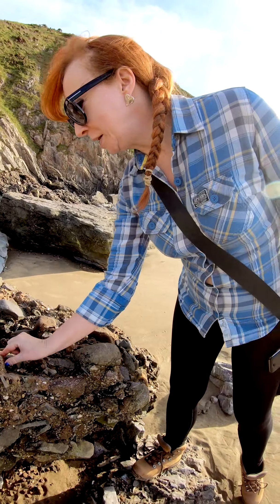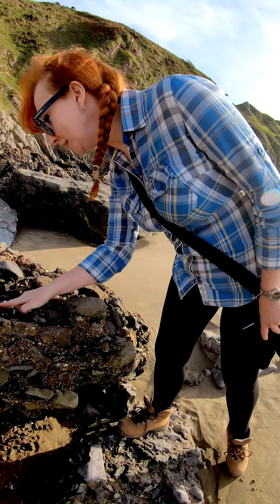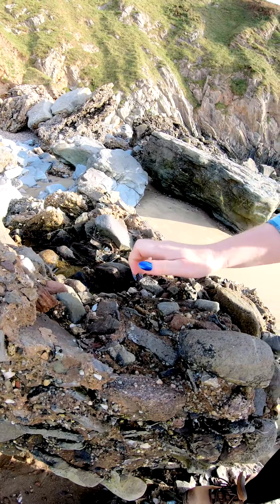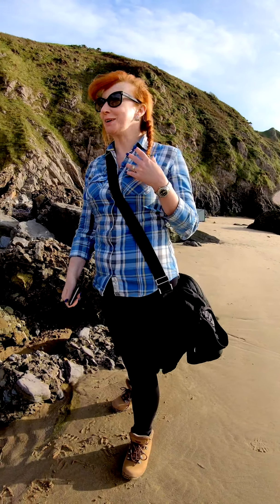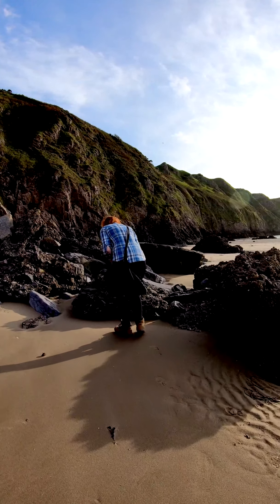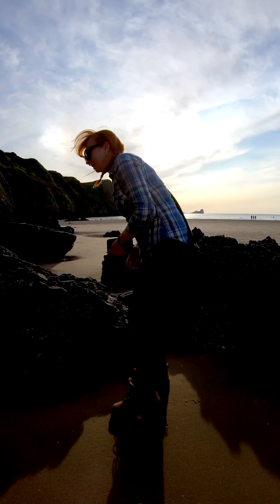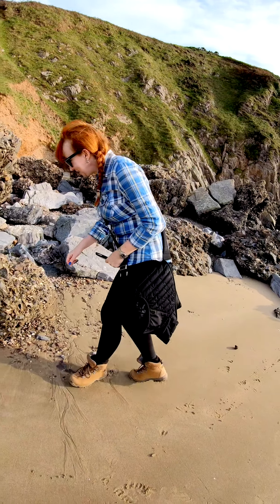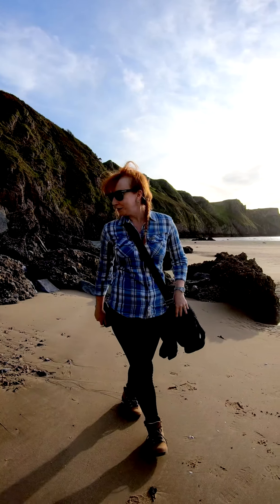Rock Pooling at Rhossili Beach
That's the last of rock pooling for this year ... more thanks to lockdown!